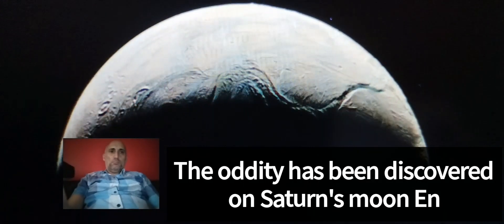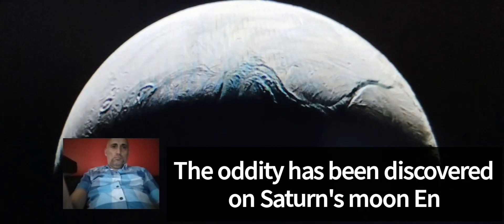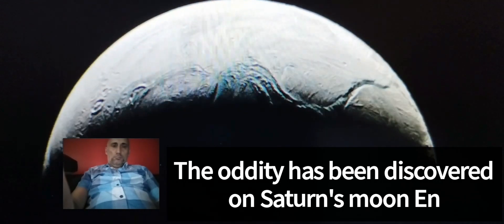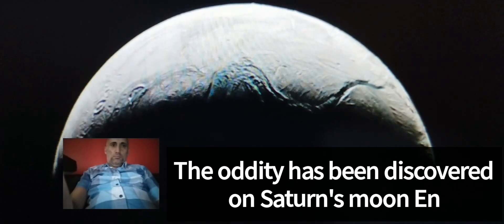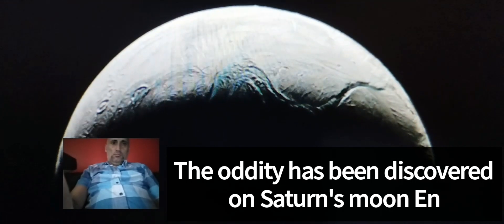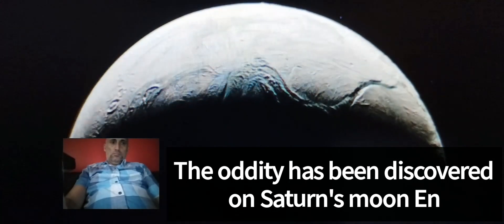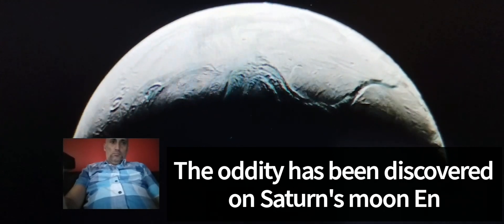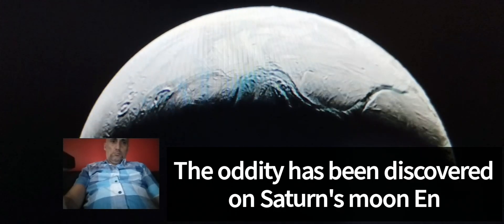The oddity has been discovered on Saturn's moon Enceladus.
A new discovery has been made on Enceladus, Saturn's small moon covered in ice

This means that Enceladus could harbor extraterrestrial life, albeit at microscopic scales

Planetologist Emily Martin of the National Air and Space Museum, in the US stated that these cannot be called snow as we know it

It is estimated that the materials required for the, formation of life are abundant in the ocean covering the satellite